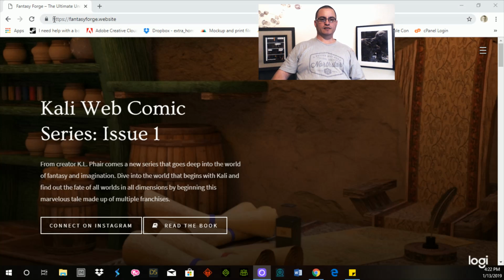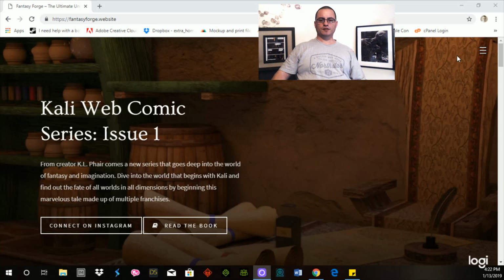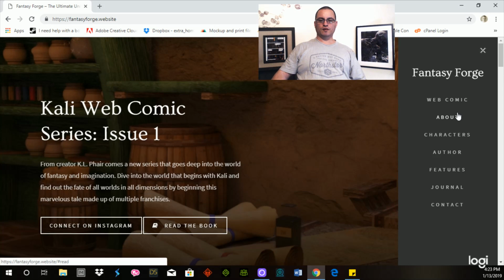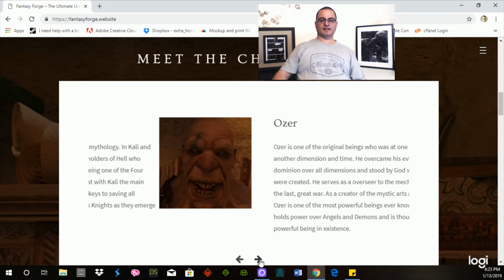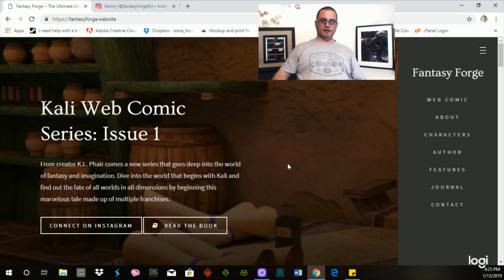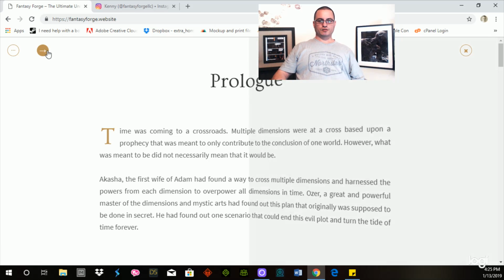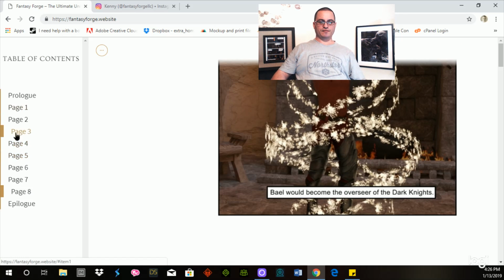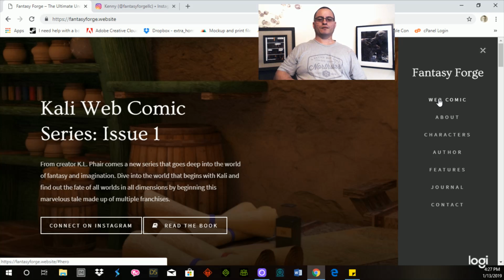Introducing Fantasy Forge Web Comic & Website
This is a introductory video about Fantasy Forge, the website and how to view the web comic on the which is a secure website.

I discuss Kali the new web comic series and some of the features of the website itself.